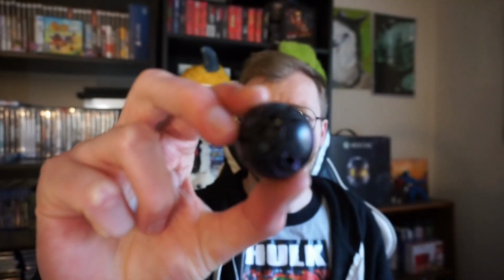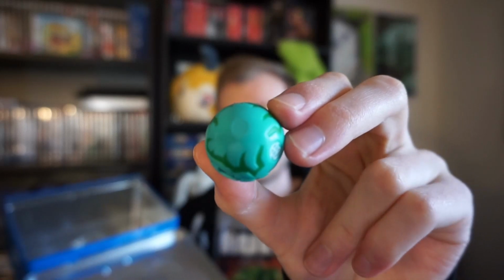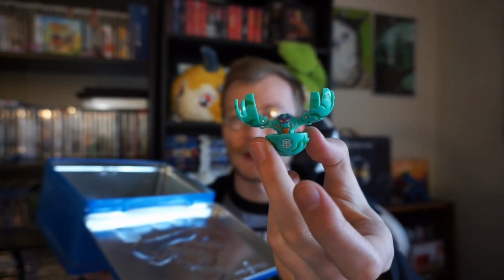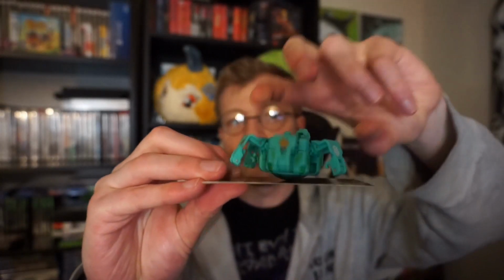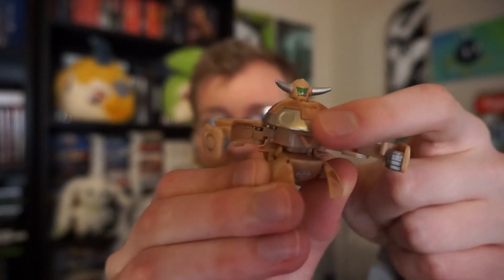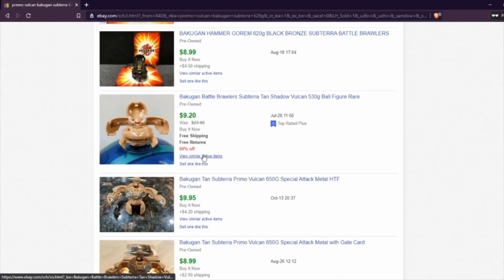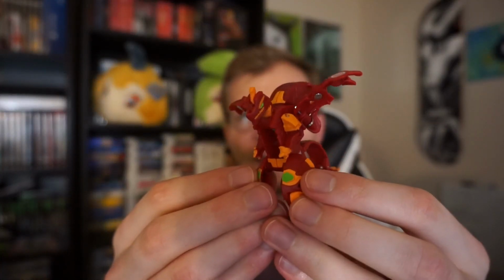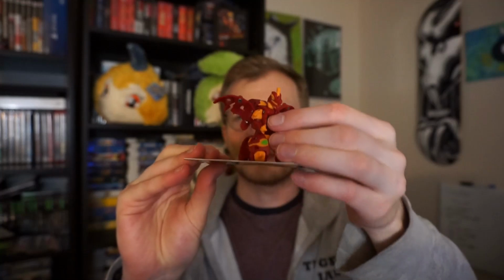How to identify Bakugan toys (Crash Course)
This video was made to be a crash course on Bakugan for someone who knows nothing or very little about Bakugan. In this video I'm trying to be as informative as possible while giving useful tips and tricks along the way. Firstly I show how to identify Bakugan, the following lists are extremely helpful in order to figure out the names of Bakugan for beginners

The best place to look at prices for bakugan is ebay, you should type in the atribute of the bakugan (color), name, G value and any color variation. Then sort the listings by sold. There are so many bakugan and variations that prices can be just a few dollars each to over hundred dollars for the pricier ones.
This video also identifies a few things to look out for if you plan on trading or selling Bakugan: Broken parts, rust, and bad springs are all factors what will reduce the price of Bakugan.

Please let me know any other tips about Bakugan! I really liked doing this research and want to know as much as I can.

0:00 Introduction
1:16 Bakugan colors (Attributes)
2:40 Color Variations
3:20 Size of Bakugan
4:24 How to Bakugan work?
4:57 G values (Bakugan Game)
5:20 Bakugan Cards
6:34 Bakugan Shape Varations
7:30 Sky Raider Bakugan (Jumping Series)
8:45 Heavy Metal Bakugan
9:00 How Much are Bakugan Worth? (How to Sell)
10:20 Issues with used Bakugan
12:09 Modern Bakugan and what they come with
14:38 Outro